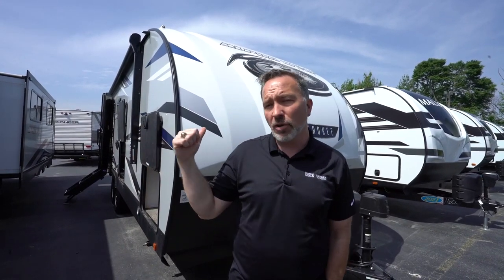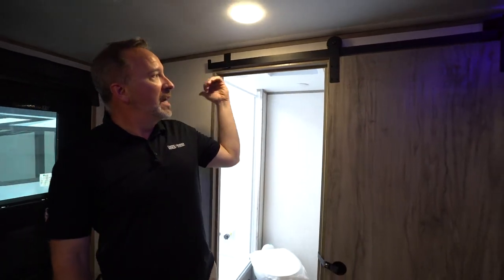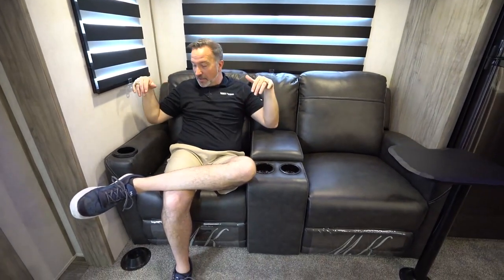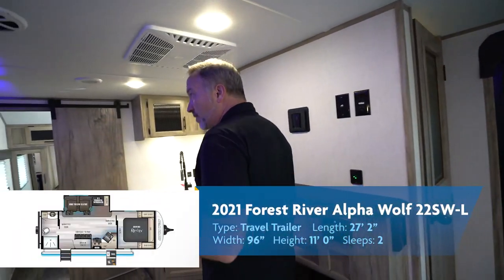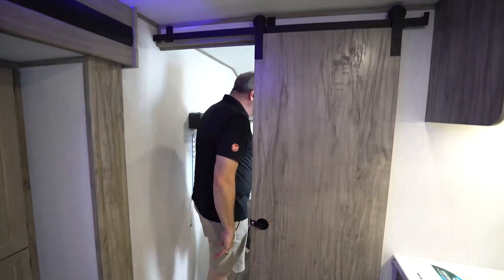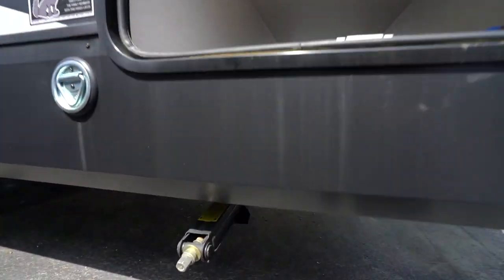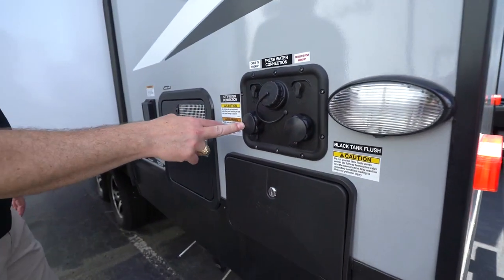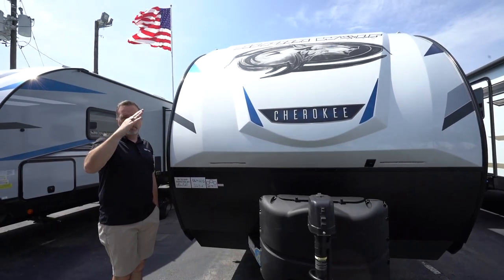2021 Forest River Alpha Wolf 22SW-L | Travel Trailer - RV Review: Camping World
The 2021 Forest River Alpha Wolf 22SW-L is a wonderful and relaxing couples model. Not only do you have plush seating across from the TV, but you'll find a massive rear bath and large pantry to store all the snacks! If you're looking to enjoy the outdoors in a safe and exciting way, then you'll be happy to know that you'll find no shortage of entertainment here, in the safest way to see the United States. Hit the open road and plan your next RV vacation today!